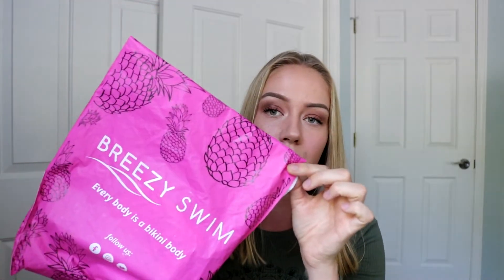Breezy Swim Review & Try On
Hey guys!!

Breezy Swim was definitely one of the better companies that I have found through social media. I thought I would share with you guys my thoughts on the company as well as review and try on some of the swimsuits. Let me know what you guys think!

Checkout their site!
KAYLACLAIRE10